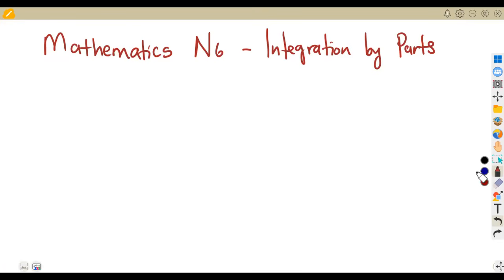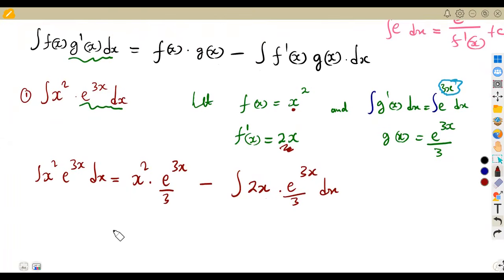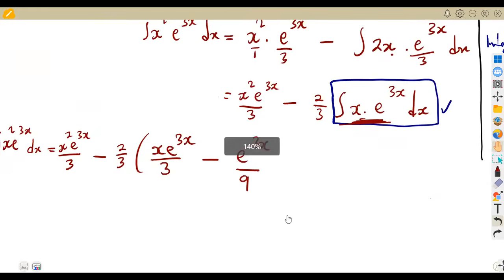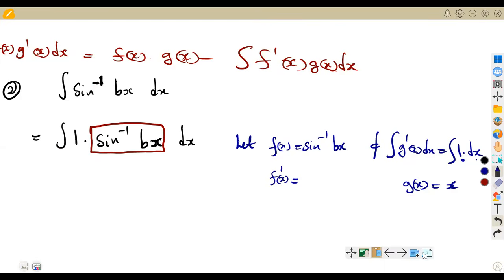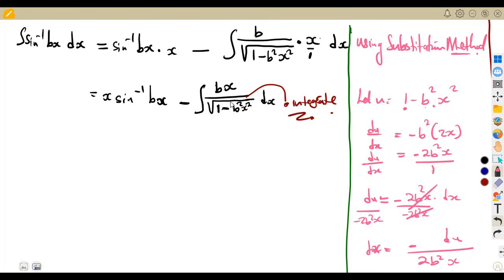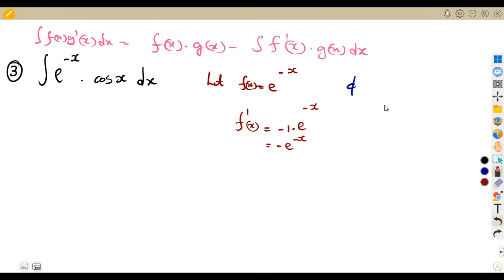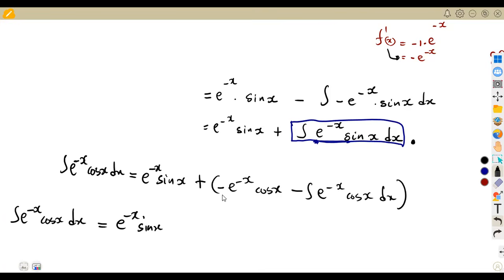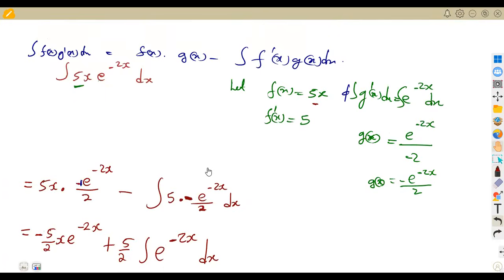Mathematics N6 Integration by Parts Introduction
Mathematics N6.
Mathematics N6 Integration.
Mathematics N6 Integration by Parts .